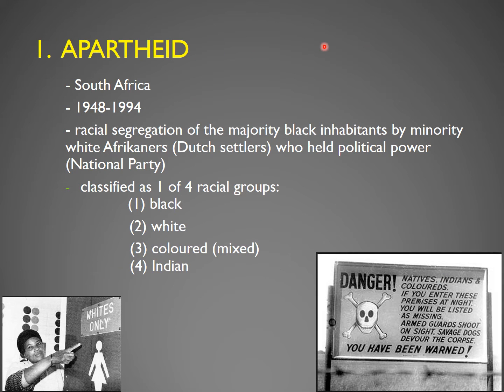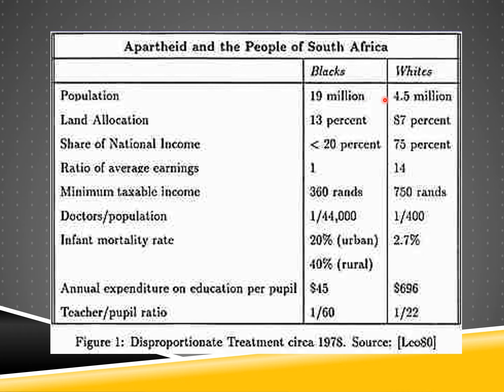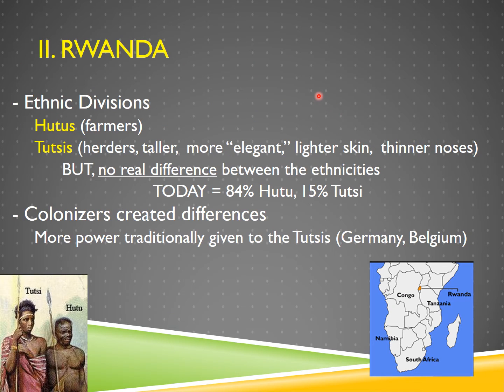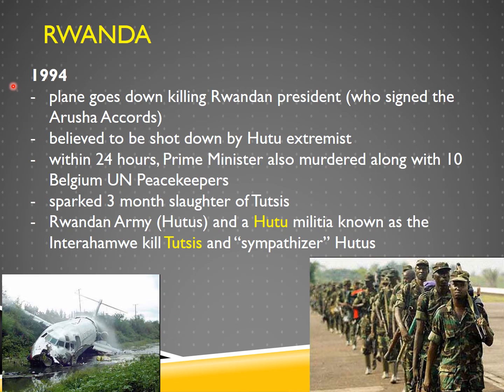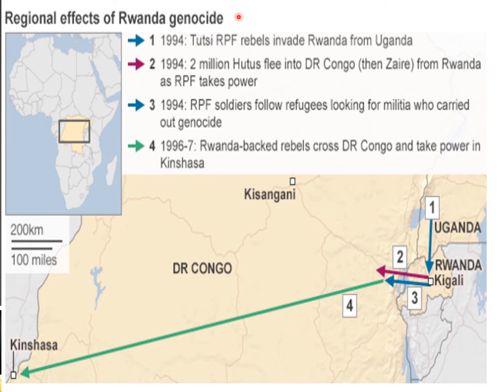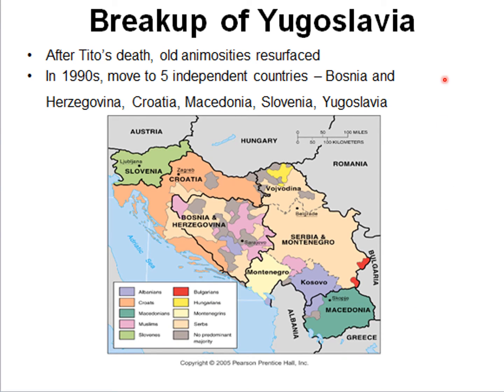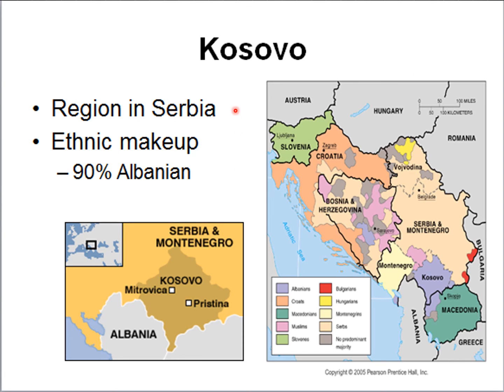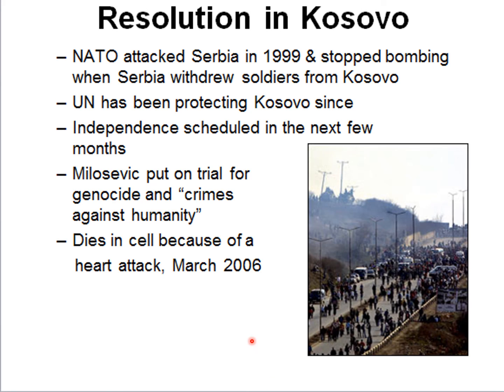Ethnic Conflict Mini Lesson